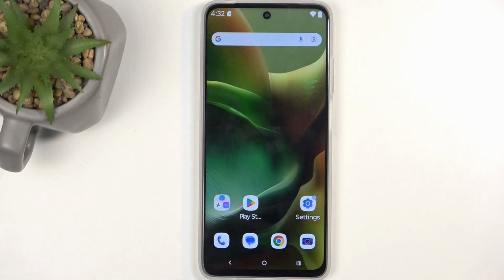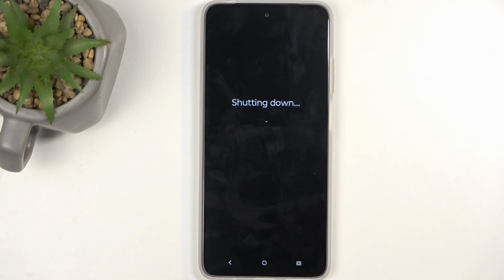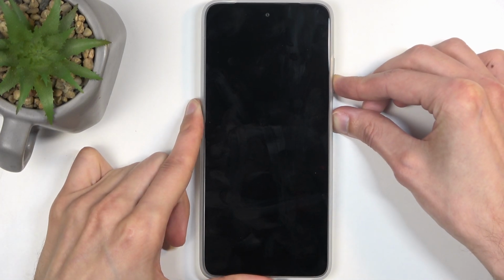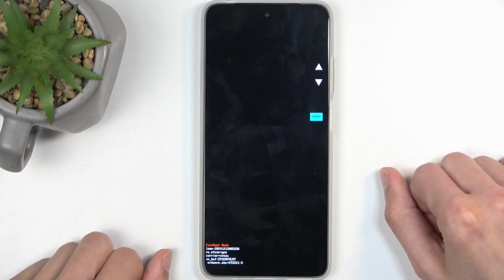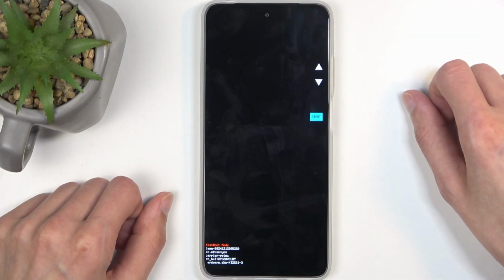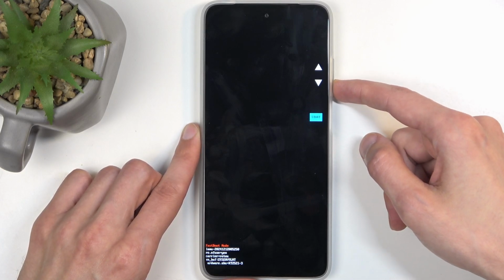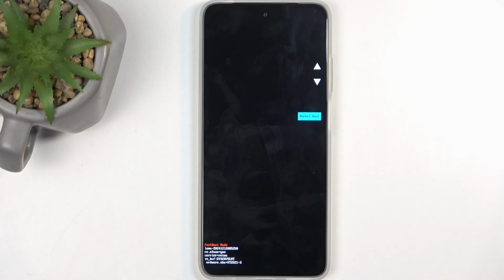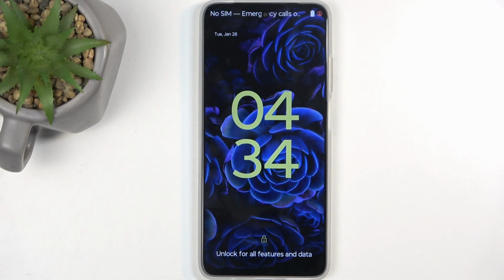How to Enter Bootloader Mode on MOTOROLA Moto G15 – Access Advanced Settings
If you’re wondering how to enter bootloader mode on MOTOROLA Moto G15, then here we are coming to show you! In the above tutorial, we will guide you through the steps to access bootloader mode, where you can perform advanced tasks like unlocking the bootloader or troubleshooting your device. So, let's follow all the shown steps and successfully enter bootloader mode on MOTOROLA Moto G15!

How to enter bootloader mode on MOTOROLA Moto G15? How to access bootloader settings in MOTOROLA Moto G15? How to use bootloader mode on MOTOROLA Moto G15?